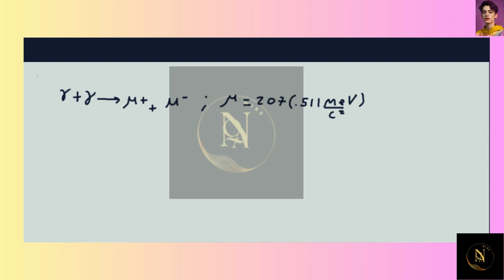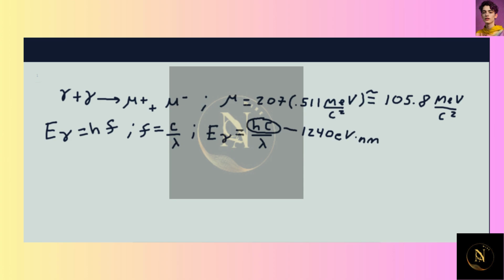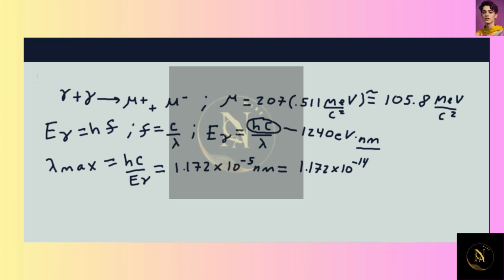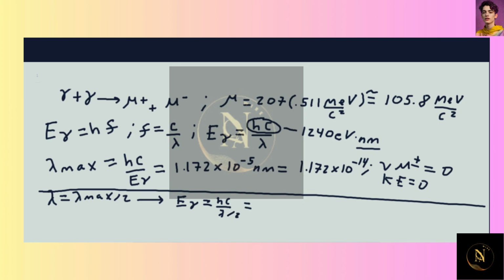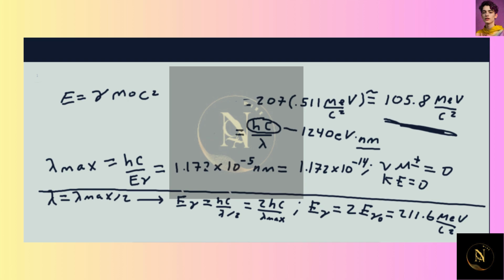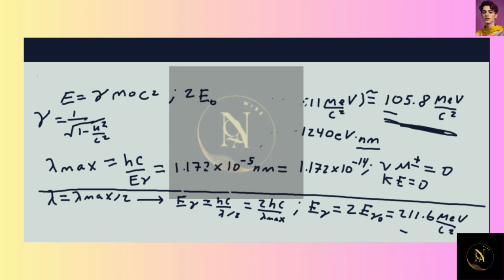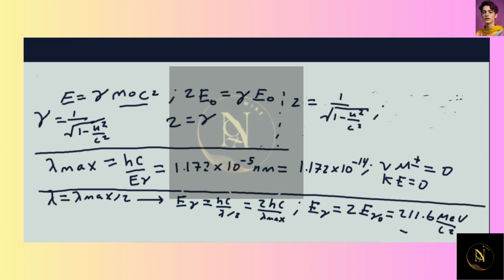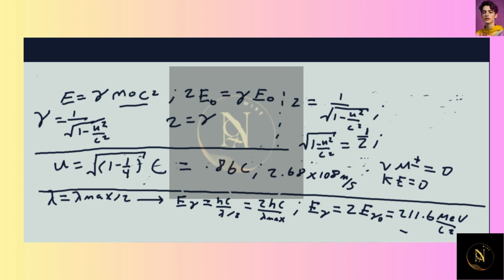Two equal-energy photons collide head-on and annihilate each other, producing a pair. The muon mass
Two equal-energy photons collide head-on and annihilate each other, producing a pair. The muon mass is given in terms of the electron mass in Section 44.1. (a) Calculate the maximum wavelength of the photons for this to occur. If the photons have this wavelength, describe the motion of the and immediately after they are produced. (b) If the wavelength of each photon is half the value calculated in part (a), what is the speed of each muon after they have moved apart? Use correct relativistic expressions for momentum and energy.